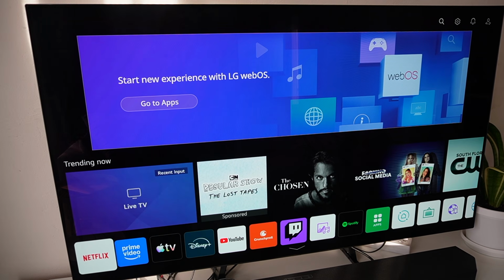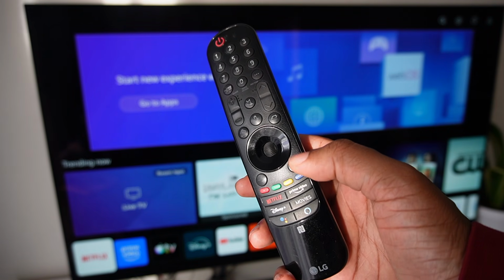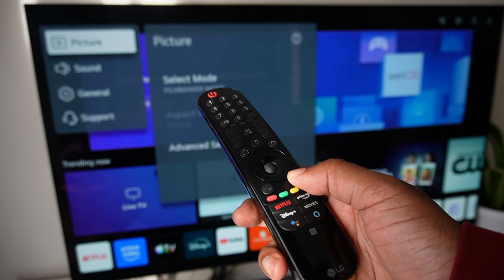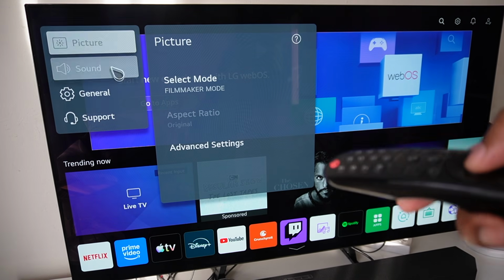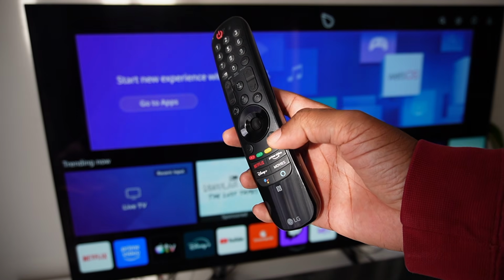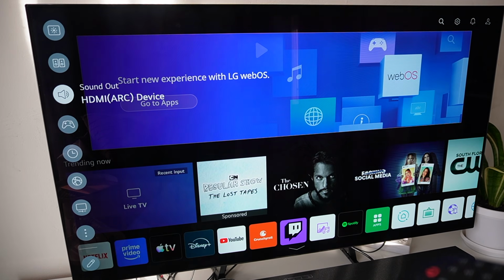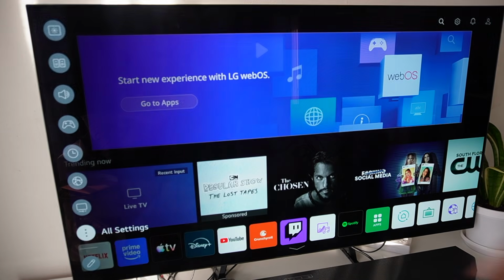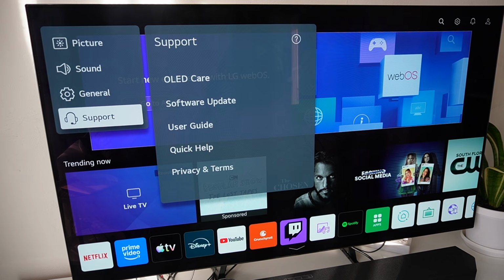How to Open the Full LG TV Menu (Hidden Settings)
Want to access the full menu on your LG TV? In this video, I'll show you how to open hidden LG TV settings and navigate advanced menu options that aren't available through the standard interface.

In this tutorial you'll learn:

How to access the LG TV menu
Where to find advanced settings
What the service menu is used for
Important precautions before changing settings
Troubleshooting and customization options

Note: Changing service menu settings can affect TV performance and functionality. Only adjust settings you understand.